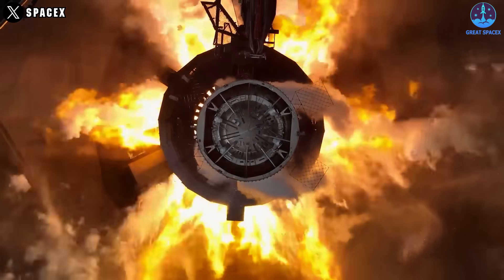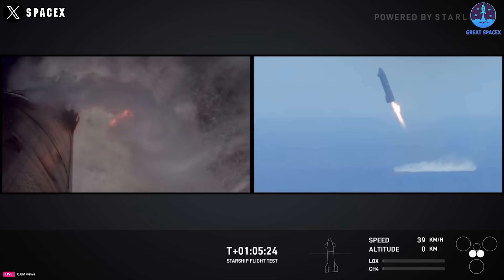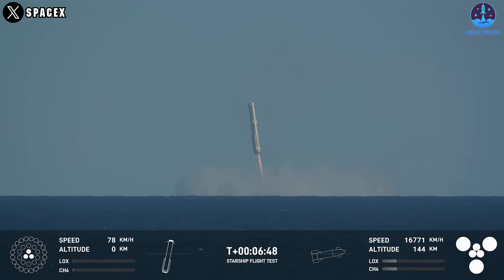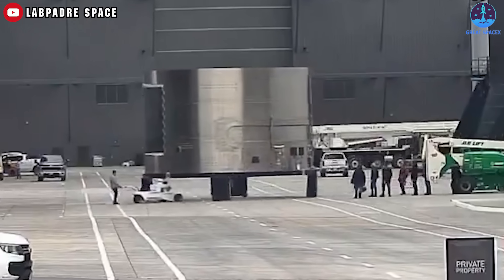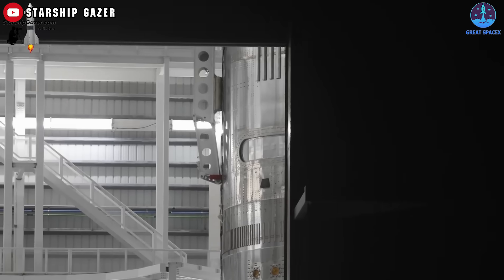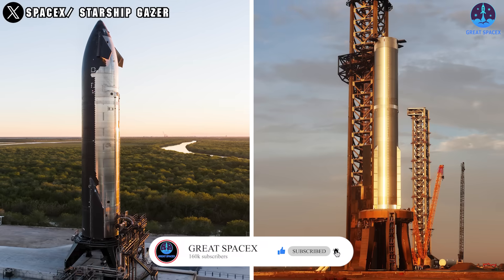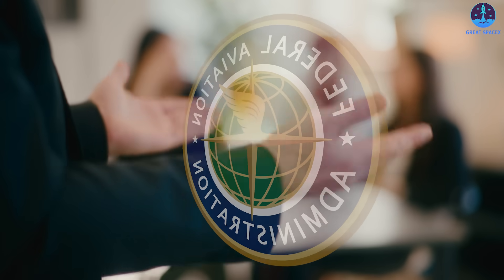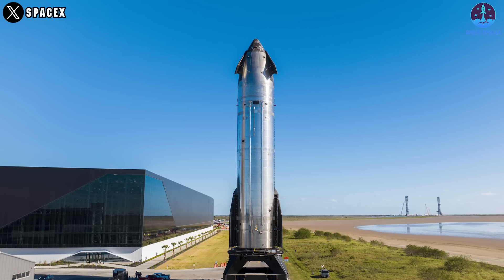SpaceX Revealed Massive Upgrades On Next Starship Flight 7 after Flight 6 Catch Failed!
Intro 0:00
Changes in Flight 7 0:39
Changes in V2-S35 4:03
Congressmen's actions with the FAA’s approval process 6:49
outro 10:32
Our video content is referenced by video sources at these sites:
1) SOURCES OF THUMBNAIL
2) SOURCES OF IMAGES AND VIDEOS
Closer and faster!
We're really getting closer to Flight 7, the first V2 flight. Everything is ramping up, promising many changes.
More surprisingly, even before this flight took off, the next V2 prototype was revealed, featuring many notable details.
Of course, to get them flying, the FAA still plays a significant role. However, SpaceX can be confident that positive changes are coming after the push from Congress.
Let's find out more on today's episode of Great SpaceX.
After a strong static fire test with B14 just 20 days after Flight 6, the next steps are immediately underway.
On the morning of December 10, B14 was lifted down from the Launch Pad and moved to Production Site Mega Bay. Here, its systems, including the engine, grid fin, chine, and more, will be checked, and then the hot staging ring will be installed. Once these steps are completed, B14 will return to the Launch Site for integration testing.
Meanwhile, SpaceX will conduct a static fire test with S33 soon, probably this weekend or next week. Afterward, S33 will be checked and moved to the Launch Site to test with B14. The current pace is promising for the January 11 launch plan, and possibly even sooner if SpaceX aims to create a surprise.
The upcoming flight has not yet received official updates, but changes are expected. S33 will be the first V2 prototype with notable changes to the flap and heatshield systems. The next flight's landing will likely be more challenging to demonstrate the effectiveness of these upgrades. Previously, SpaceX removed the heatshield and chose a steeper landing angle. We can expect this challenge to be elevated in the next flight.
Visually, V2 will have larger fuel tanks, with the payload door pushed higher to improve the fuel-to-mass ratio. For early missions with insignificant payloads, more fuel might serve other purposes, such as increasing engine operation or firing more engines simultaneously in space. This will be an important test for future missions.